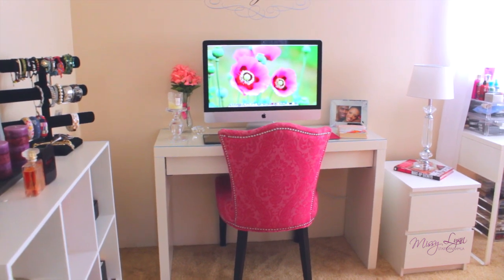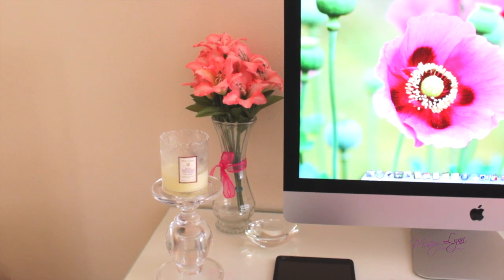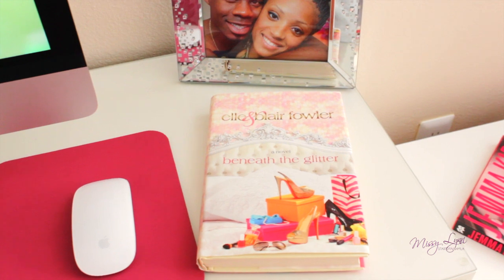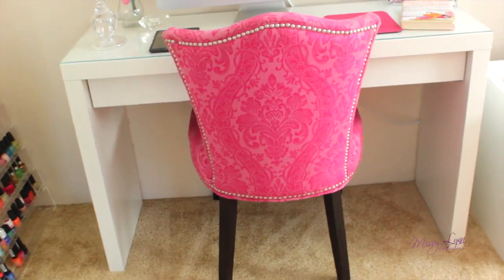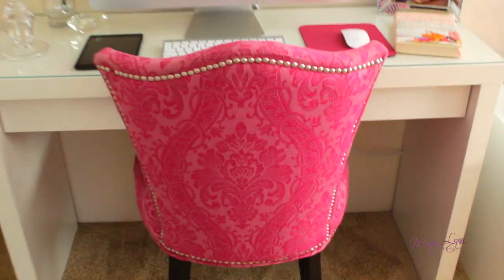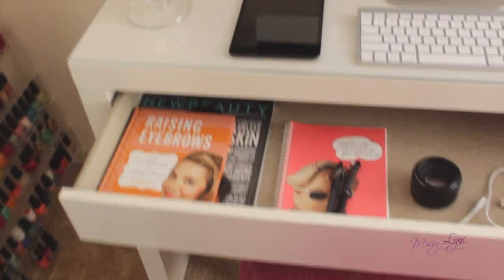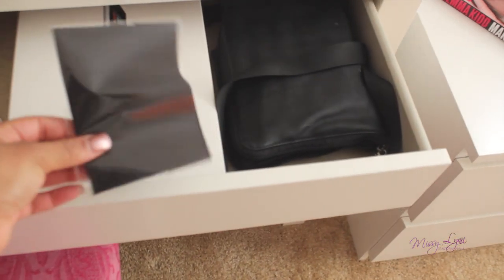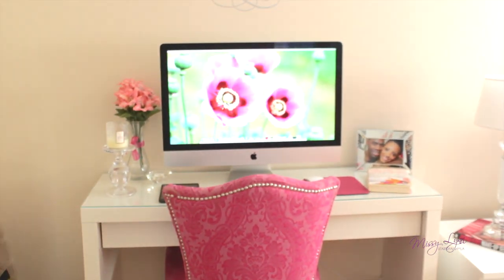Desk Tour 2013 (Where I edit)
"THUMBS UP" for a room tour or makeup collection video!

Hey babes! Here's a quick desk tour for you all. My room tour 2014 will be coming soo. :) I posted a picture on instagram/facebook and tons of people inquired about the desk and chair, so I knocked this out of the way first! hope you enjoy! :)

xo,
Missy

Desk: Malm Dressing Table- Ikea
Chair: Home Goods
iMac- BX on Base

Hollywood TEN MINUTE Sew in Unit
9.5 oz Virgin Malaysian Wavy Unit 14/16/18 20